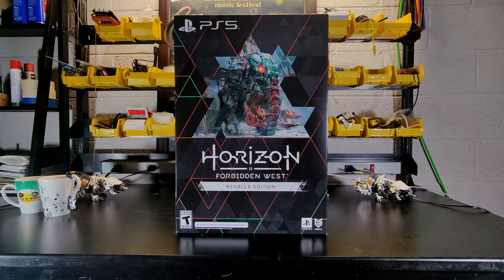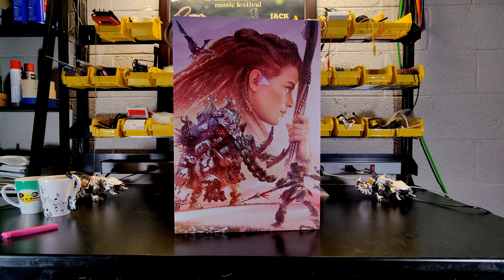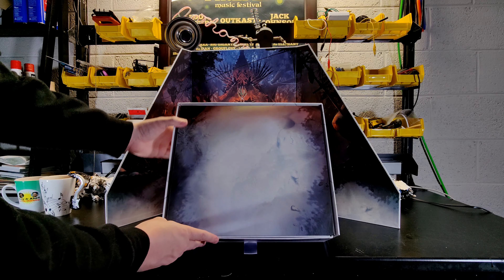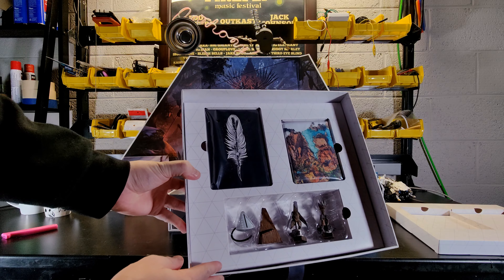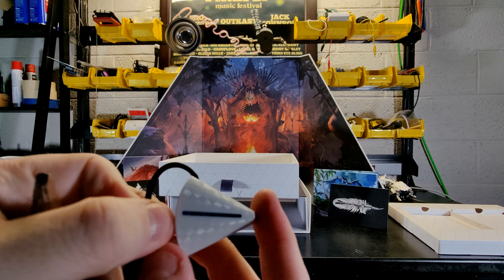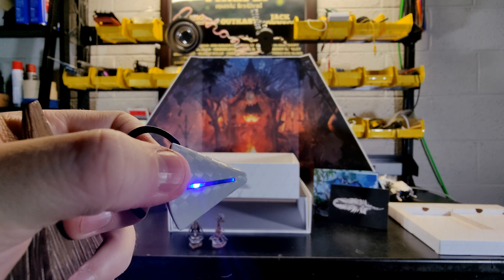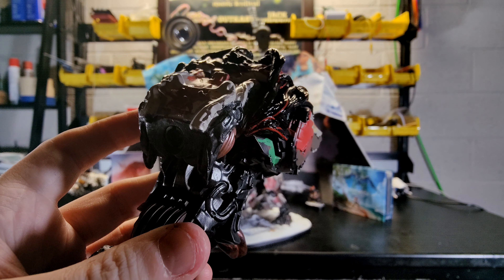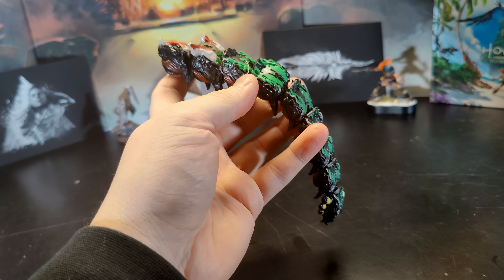Horizon Forbidden West Unboxing - Regalla & Collector's Edition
This is it, it’s finally here!!! Horizon Forbidden West is now finally released and you KNOW we’re gonna have some of that. The wait seems like forever, but I have no doubt it’s worth it. I’m not an excitable person, I’m stoked for this! Let’s go along with Aloy as she undoubtedly saves the world again.

This first video in this playlist / series is another odd one: we’ve done another unboxing! It’s not a thing we do, we just play video games and put out quick and dirty recordings of it. But, I was for sure going to get the Collector’s Edition of Forbidden West, so I might at well try and do something cool with all that money I’ve spent. Thing is, Guerilla release TWO versions! So, I got the most dope one. ….and then found some money to get the other. So here they are for direct comparison, plus the original Zero Dawn for further comparison. I edited this for a week instead of playing the game right away, so here’s to hoping you enjoy the hard work!

We’ll have regular playthrough episodes coming up soon after this alongside our other playthroughs, so stay checked in for when we do! It’s most likely going to be me running around distracted by anything and everything and looking for data points, but maybe you’re in to that.

Wanna see more awesome content? Then check out the latest goings on here on the BratCat channel.

And we have a Twitch. That we should use more often, honestly.